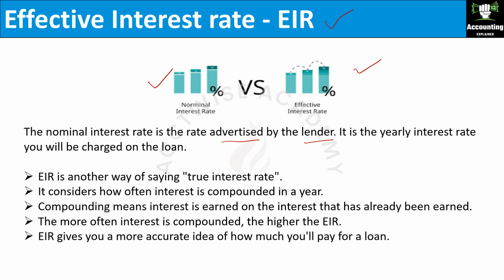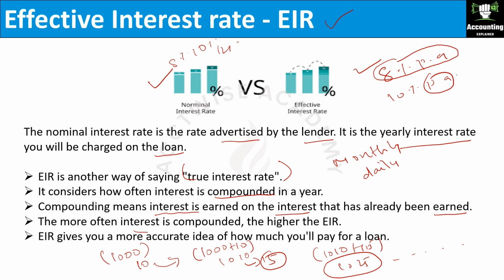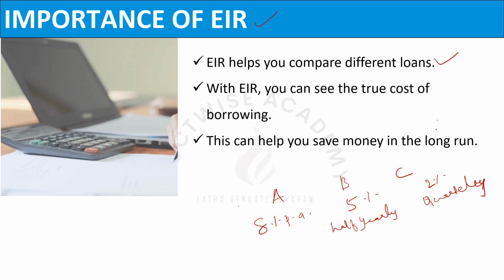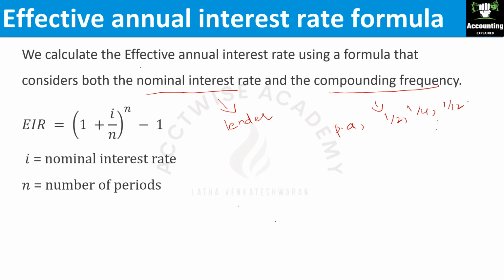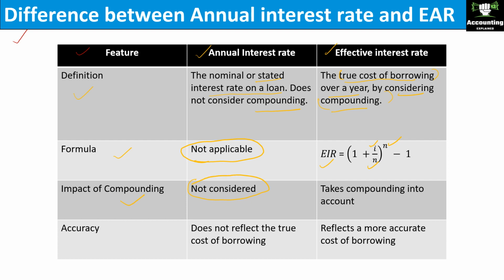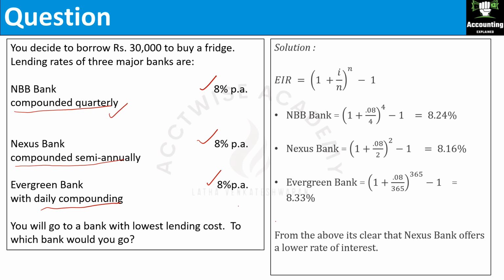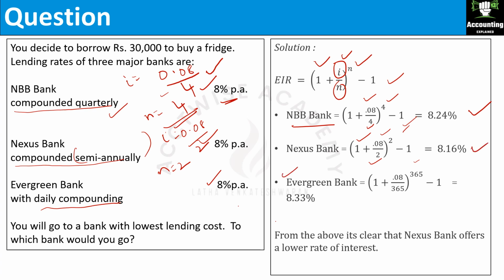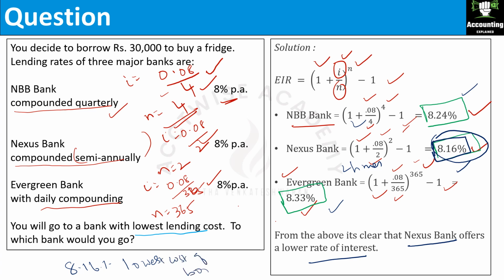The Power of Effective Interest Rate : How Compounding Affects Your Investments and Loans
Think you understand interest rates? Think again! There's a hidden cost lenders and banks might not tell you about. This video unveils the effective interest rate. This video explains what it is, how it's different from advertised rates, and why it matters for your borrowing and investing decisions. Learn how to calculate the true cost of your loans and investments and take control of your financial future! how to calculate effective interest rate how compounding affects effective interest rate why effective interest rate matters